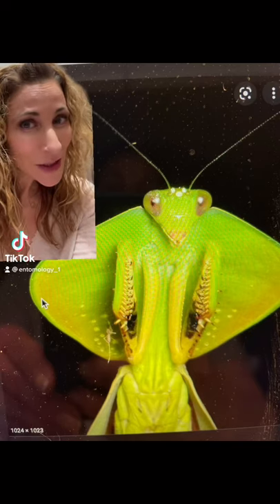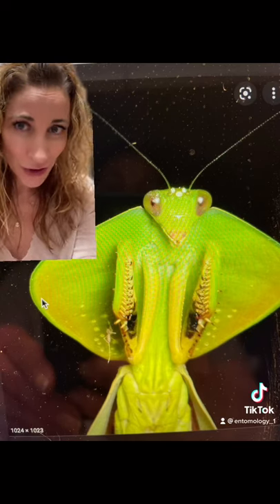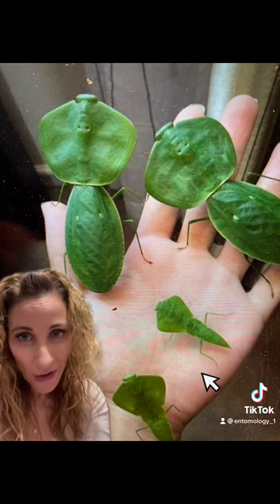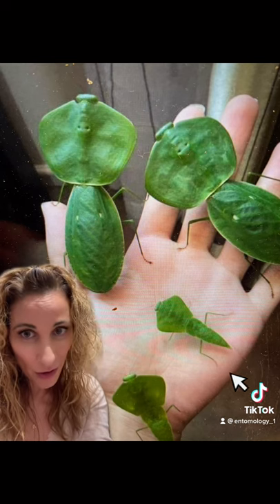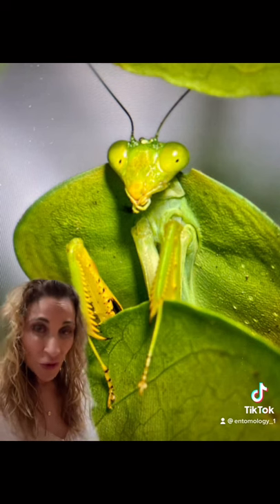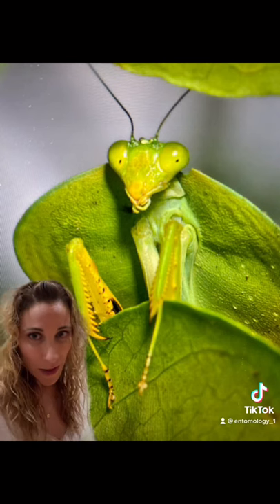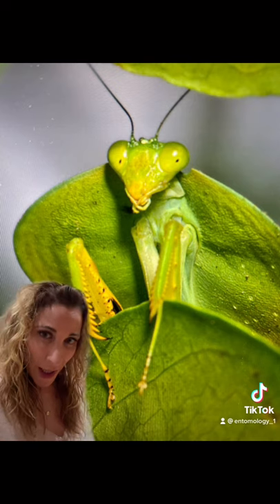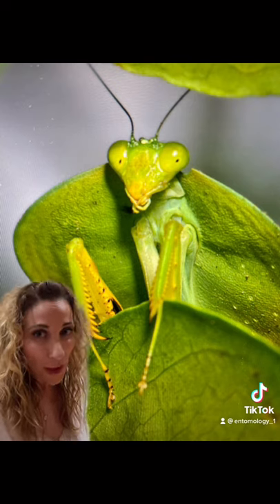Giant shield Mantis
The adorable Giant shield Mantis and it's unusual headgear